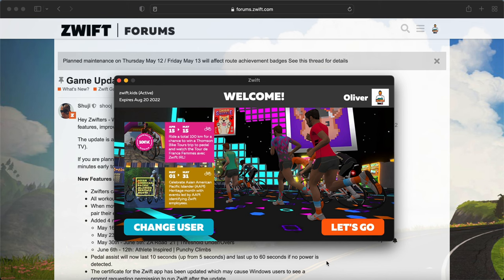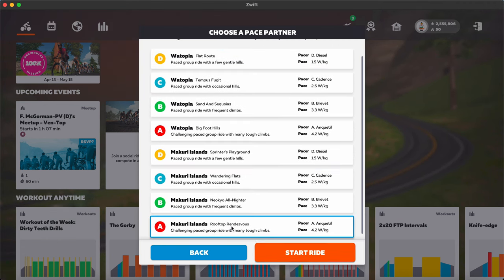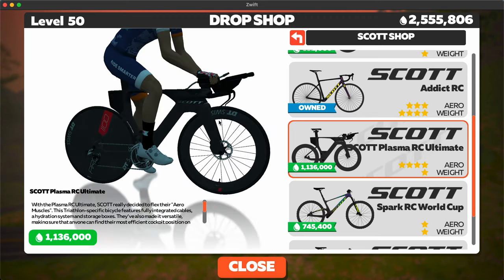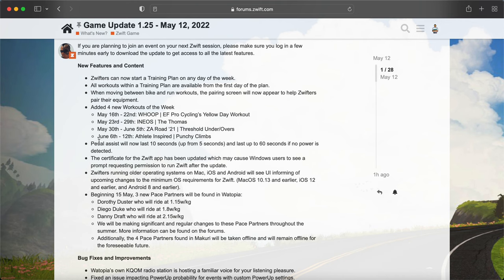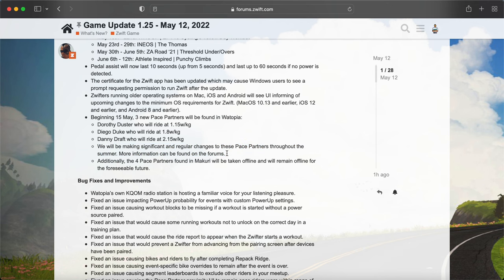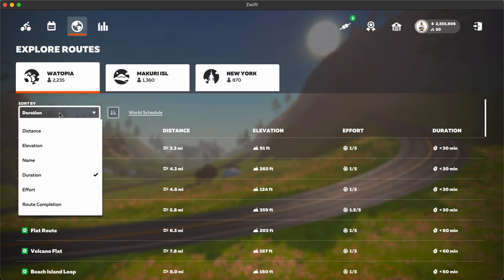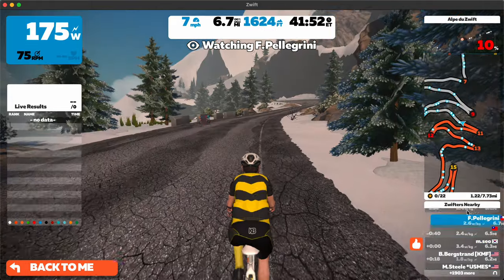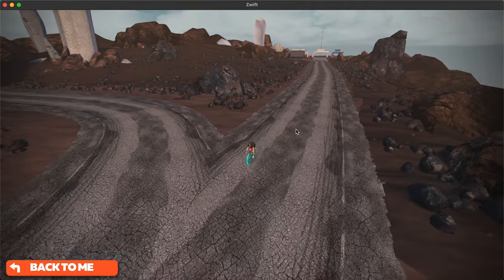Zwift Update May 2022 v1.25 // All the Details!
Here is a complete overview of the new update that dropped a few hours ago. One last thing that I forgot to note, there are two new run routes that were added for an upcoming event series.

Welcome to ZRace Central YouTube channel! Throughout this channel you can find Zwift Racing videos and other Zwift related news, tips, and tricks! I also have a website, pursuitcyclingforkids.com, check it out!